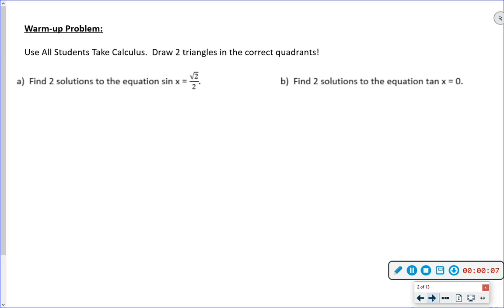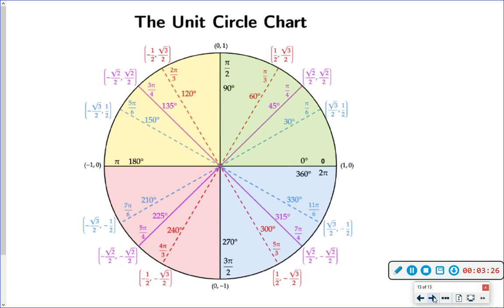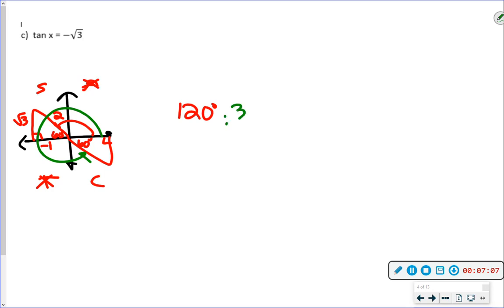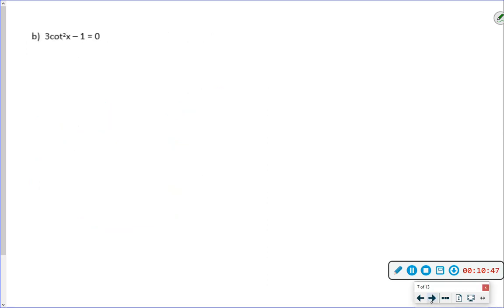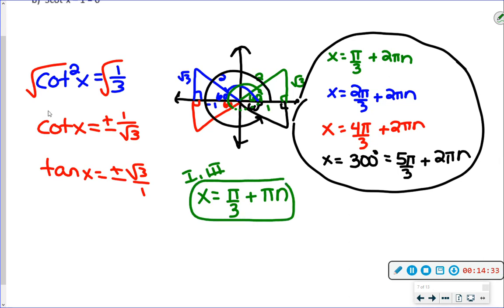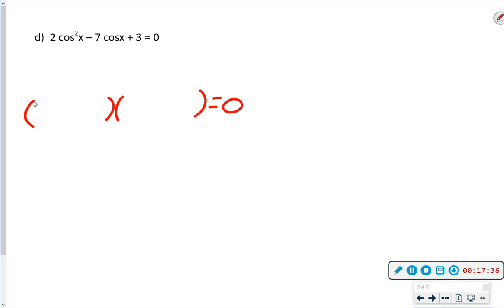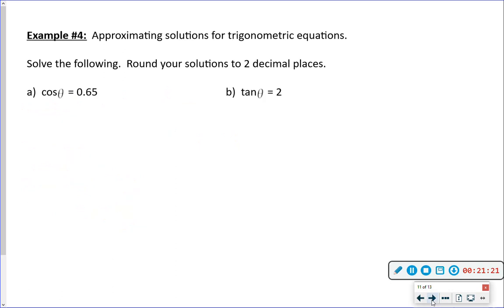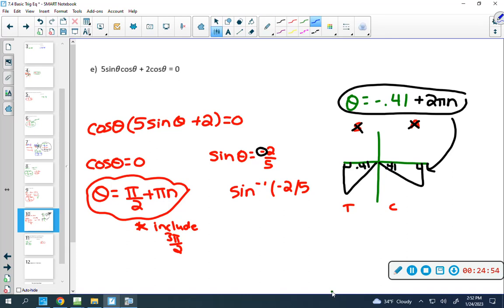7.4: Basic Trigonometric Equations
This video explains:
*Basic Trigonometric Equations
*Solving Trigonometric Equations by Factoring.